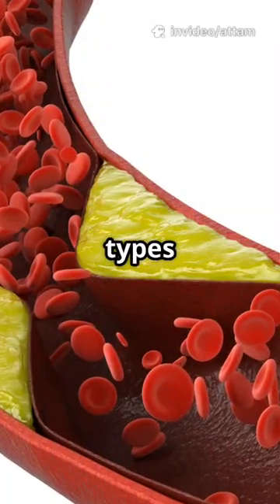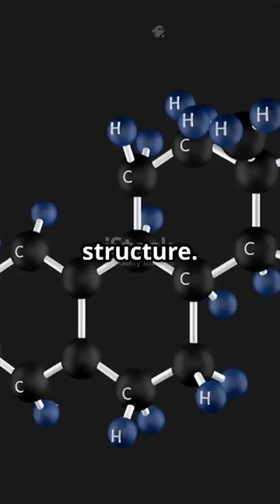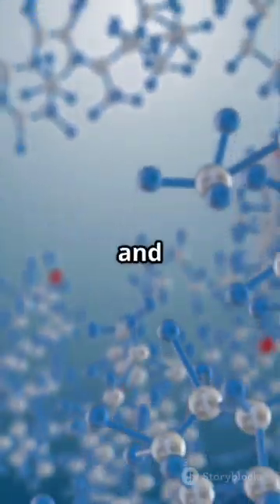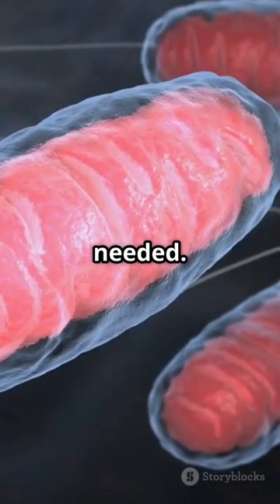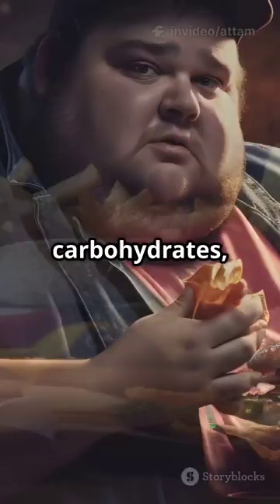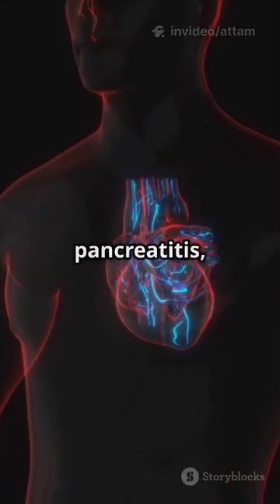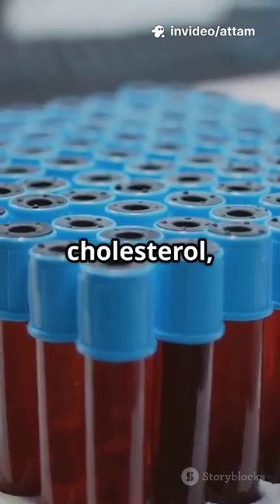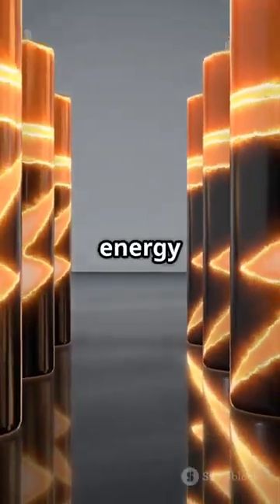cholesterol vs triglycerides report fattyliver